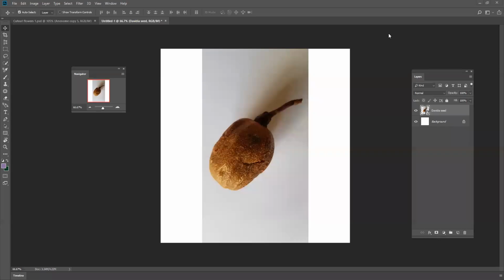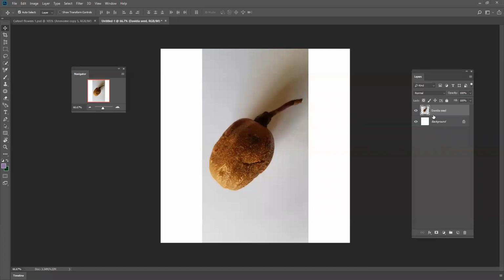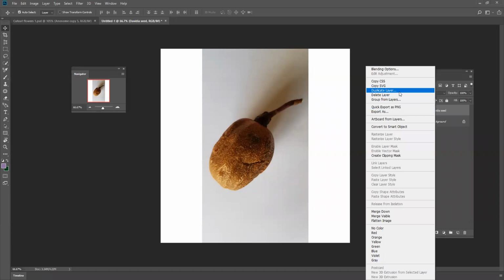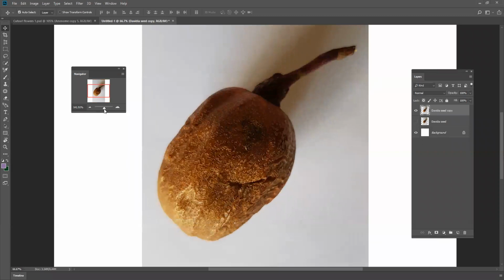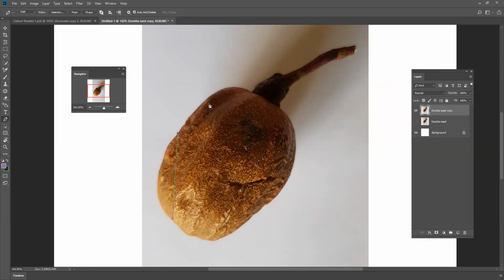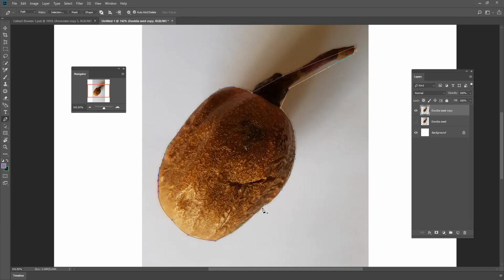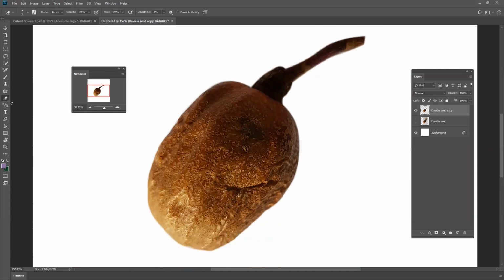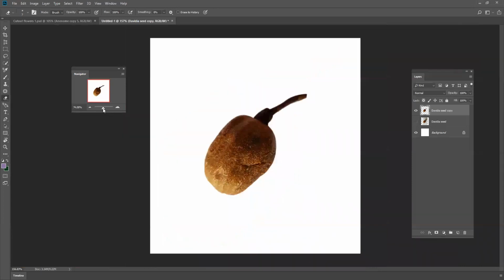PhotoShop Tutorials: The pen tool for creating png cutouts